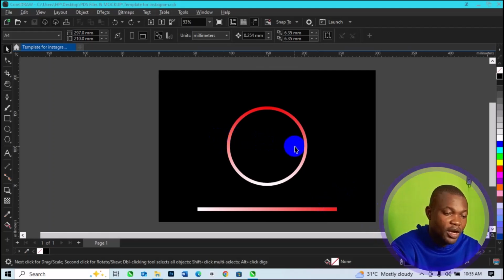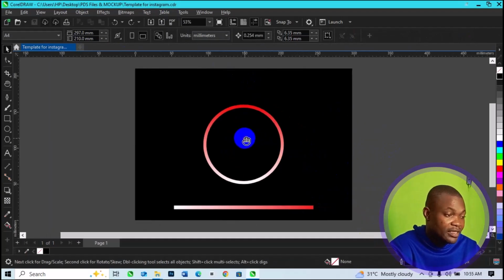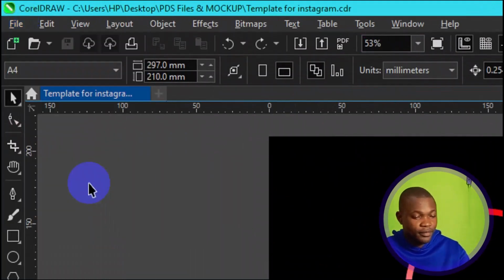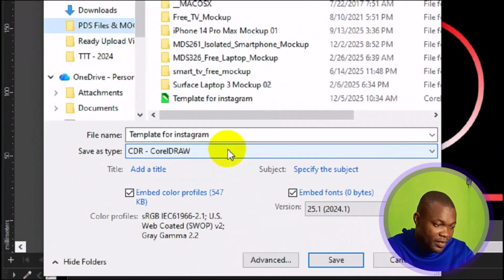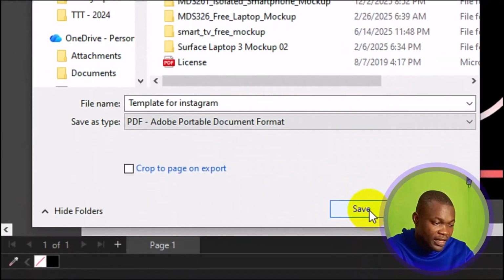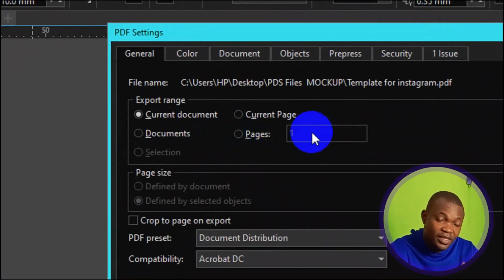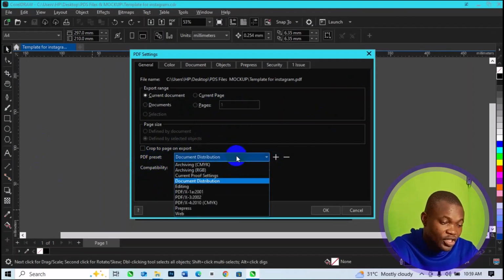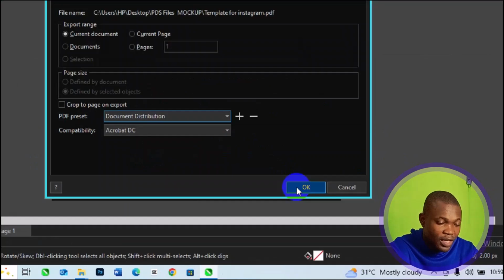Beginner’s Tutorial: Save CorelDraw Projects in PDF Format